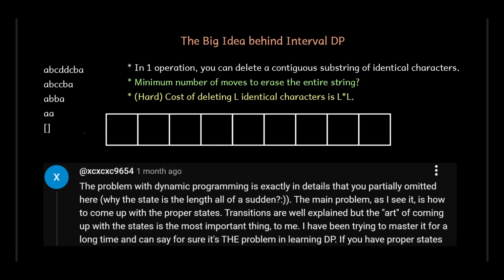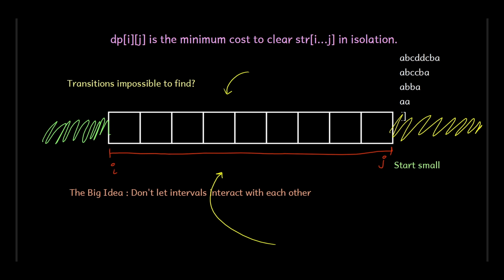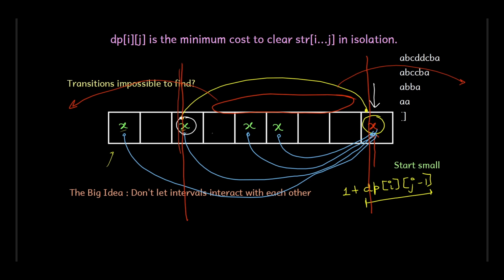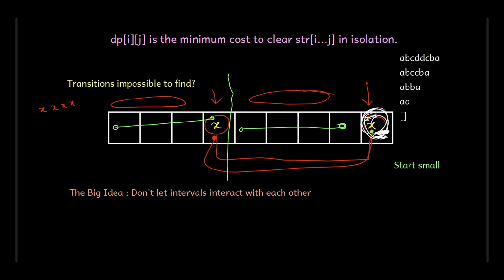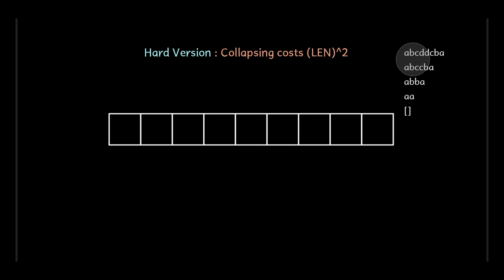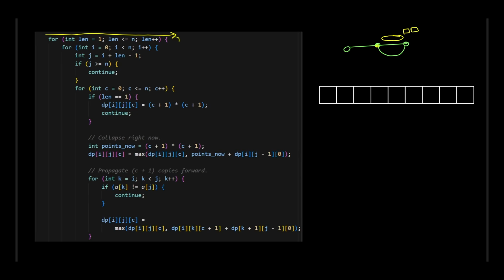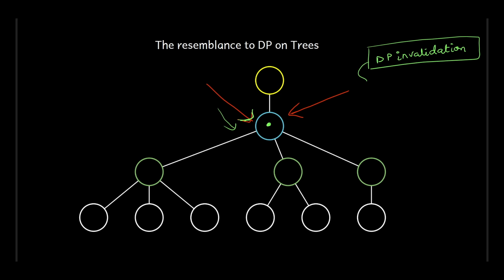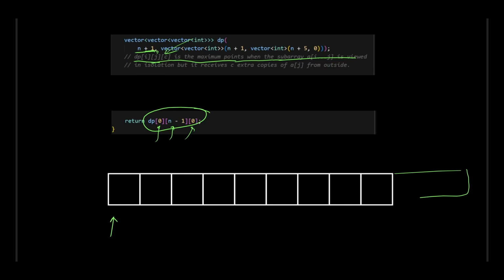The big idea behind Interval DP (Dynamic Programming)